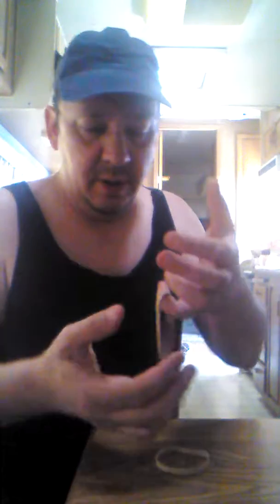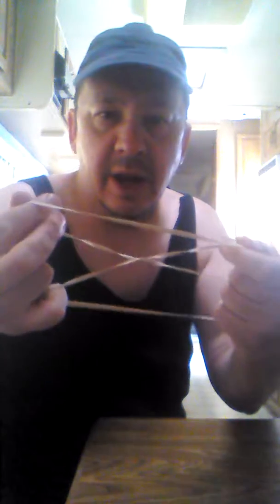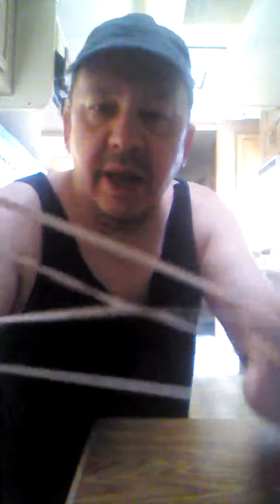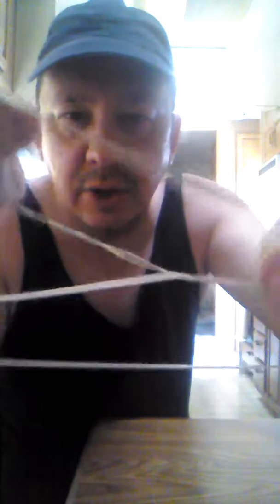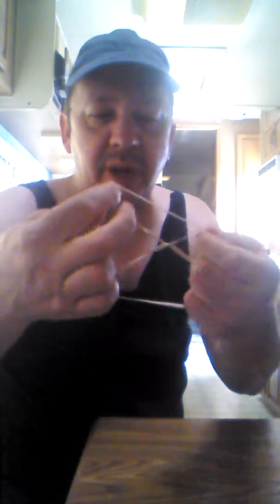Tim extreme t: The Magicianist- "Butterfly Band"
A cool trick with 2 rubber bands